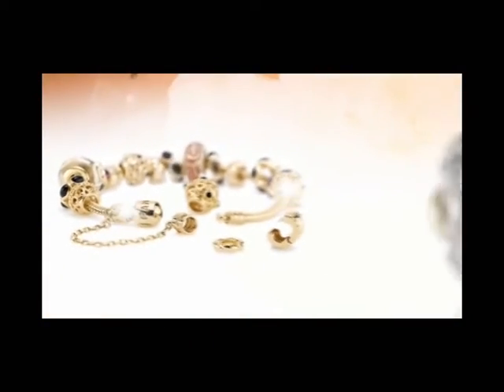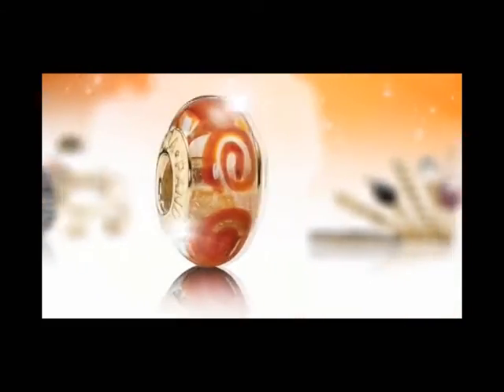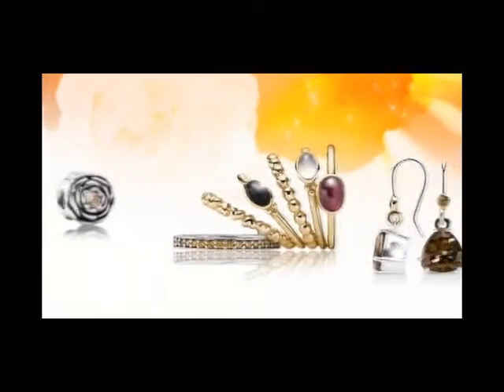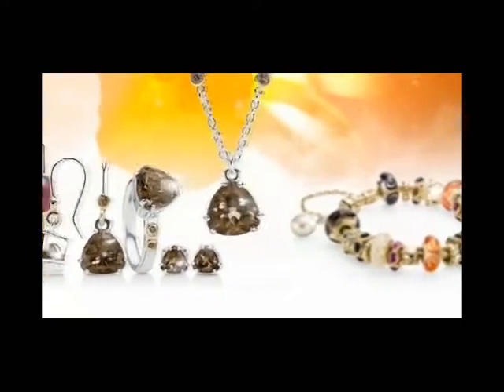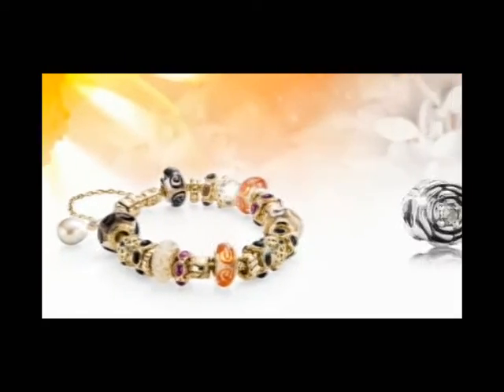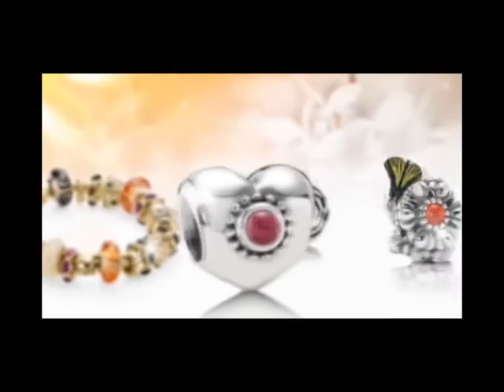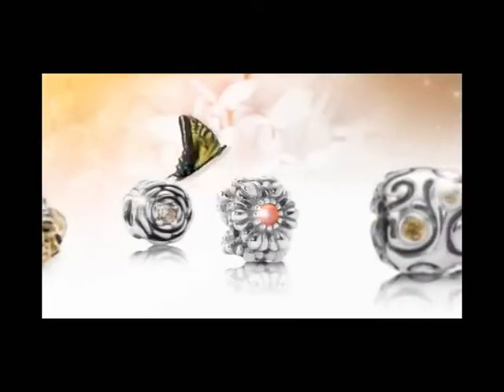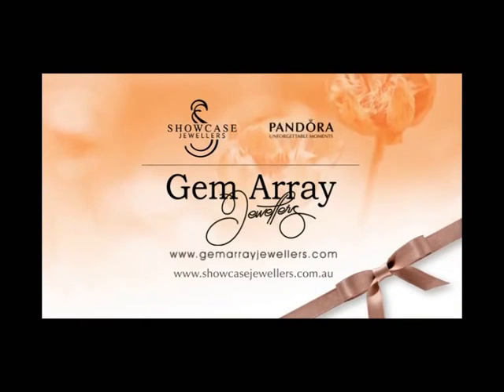Gem Array Jewellers: 'Pandora Jewellery'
Gem Array Jewellers - Pandora Jewellery promotion